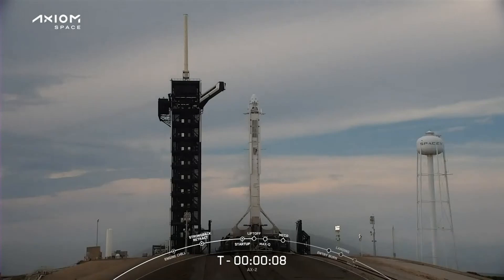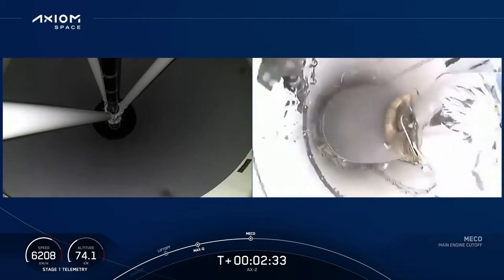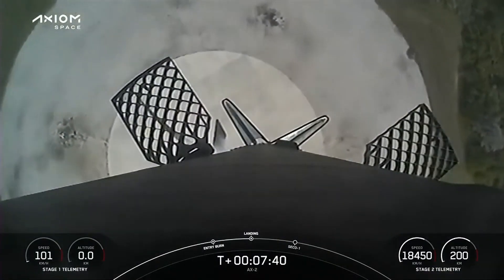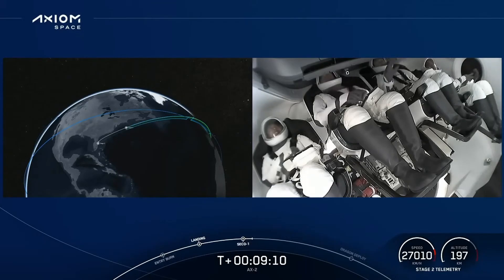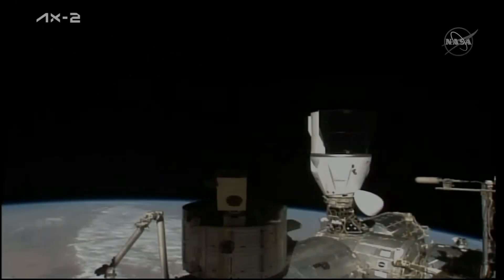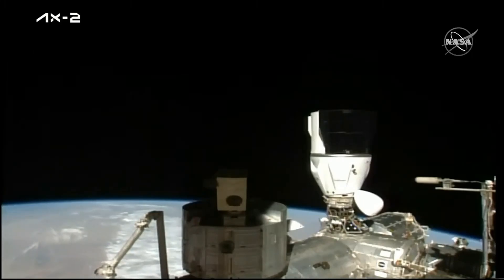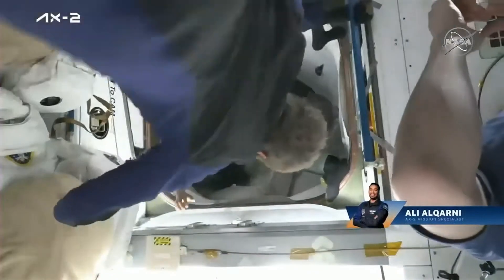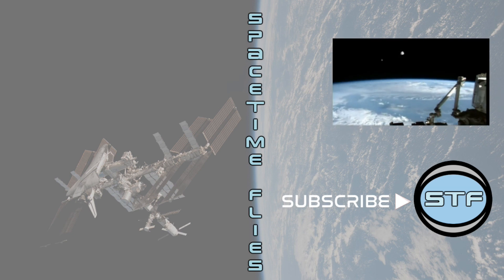2nd Private Mission to the ISS: Ax-2 Launch & Crew Arrival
Edited video of the launch on May 21, 2023 and the crew arrival on May 22, 2023 of SpaceX Crew Dragon Freedom on Ax-2, the second private mission to the International Space Station (ISS).

Former NASA astronaut and current Axiom Space Director of Human Space Flight Peggy Whitson commands the mission. Businessman John Shoffner serves as pilot; and Ali AlQarni and Rayyanah Barnawi, two members of Saudi Arabia’s inaugural astronaut class, are Ax-2 mission specialists.